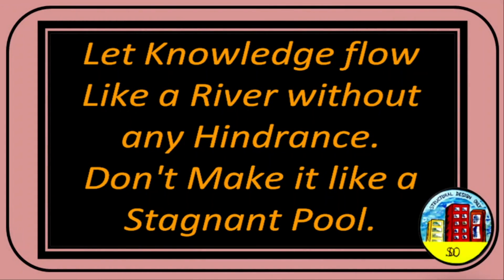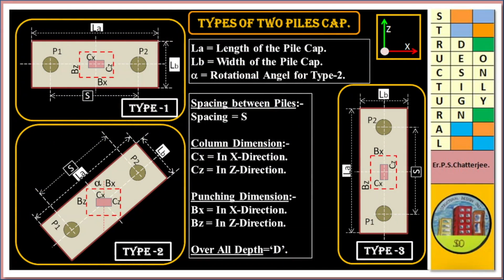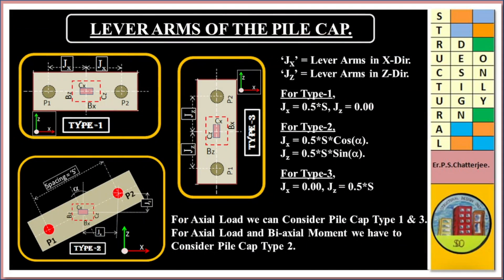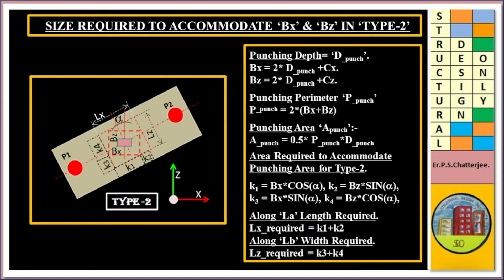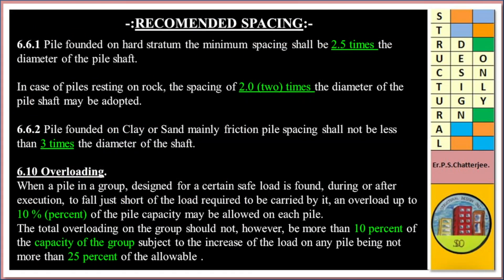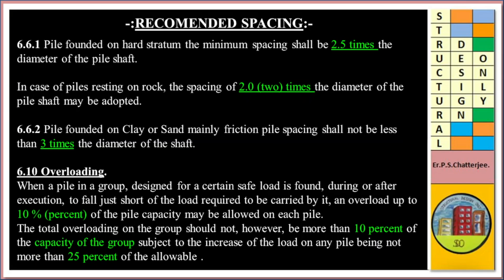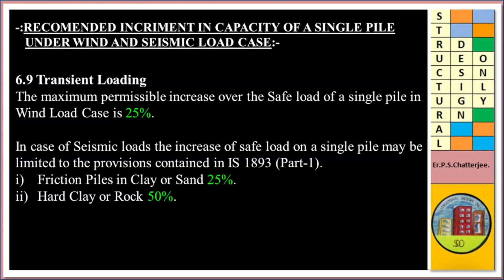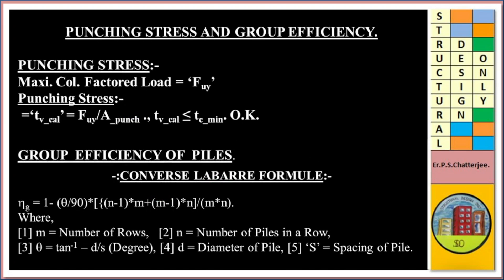How to Design Two Piles Cap By Few Clicks in Excel.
IN THIS EPISODE ‘How to Design Two Piles Cap By Few Clicks in Excel.’, THIS IS PART-01 AND IN THIS PART I AM GOING TO EXPLAIN HOW WE CAN PREPAIR AN EXCEL PROFORMA FOR THE DESIGN OF TWO PILES CAP.
: MINIMUM REQUIRMENT
01) IS : 456 – 2000.
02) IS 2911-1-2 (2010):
03) SP-16, 1978.
04) EXCEL SOFTWARE 2010.

**REQUEST TO MY VIEWERS.
AS YOU KNOW, TO KEEP YOUR CHANNEL ALIVE, IT REQUIRES 1,000 SUBSCRIBERS AND 4,000 ORGANIC WATCH HOURS WITHIN A YEAR.
REGARDING THE ORGANIC WATCH HOUR, YOUR CHANNEL FAR BEHIND THE TARGET, AND ONLY YOU CAN PROVIDE THIS.
PLEASE INVEST YOUR TIME IN WATCHING MY VIDEOS AND ALSO BY SHAREING THE LINK OF MY CHANNEL AS MANY AS POSSIABLE.
I CAN ASSURE YOU THAT YOUR INVESTMENT WILL NOT GO TO WASTE.
I HAVE LOTS OF IDEA TO SHARE WITH YOU.
**YOU CAN ALSO JOIN MY FACEBOOK GROUP.
**HOW TO COLLECT YOUR FREE EXCEL SHEET.**
YOU CAN REQUEST FOR ANY EXCEL SHEETS THAT I HAVE EXPLAINED IN MY CHANNEL ABSOLUTELY FREE OF COST.
01) NOT MORE THAN ONE SHEET AT PER MONTH.
02) FIRST YOU HAVE TO WRITE IN COMMENT SECTION OF YOUTUBE, SHEET NUMBER ONLY.
04) YOUR NAME.
05) STUDENT / PROFESSIONAL.
06) FROM WHICH COUNTRY & PLACE.
07) AFTER RECEIVING THE MAIL, SEND ME THE ACKNOWLEDGMENT THROUGH YOUTUBE
       COMMENT SECTION.
08) AFTER USING, GIVE ME THE FEEDBACK THROUGH YOUTUBE COMMENT SECTION.
09) AFTER GETTING THE FILE, INSTEAD OF REDISTRIBUTING AMONG THE FRIENDS, SHARE THE LINK OF MY CHANNEL.

How are pile caps calculated?
How do you design a single pile cap?
How do you design a pile?
How is pile design calculated?
Two Pile Cap Design Excel Sheet.
Three Pile Cap Design Excel Sheet.
Four Pile Cap Design Excel Sheet.
What are the four major types of pile foundation?
What is pile foundation in simple words?
What are the basic components of pile foundation?
What are the characteristics of pile foundations?
8 Types of Piling Foundations for Construction Work - Indeed"
Pile foundations - Designing Buildings Wiki
(DOC) Terms used in piling foundation Goldjms Seunjms
Pile Foundation: It's Related Terminology & Other Terms -
Pile Foundations - an overview ScienceDirect Topics
HOW TO CLASSIFY PILES BASED ON CONSTRUCTION …
Deep foundation - Wikipedia
Design of Pile Foundation - Structville
Pile Foundation - Encyclopedia - The Free Dictionary
pile cap design as per is code
pile cap design spreadsheet
pile cap design guide
pile cap design calculation example
Pile Cap Design Assumptions & Recommendations

@Civil Structures Techguruji  @All About Structural Analysis and Design  @Civil Engineers  @The Structural World  @StructuralBIM  @BentleyStructural